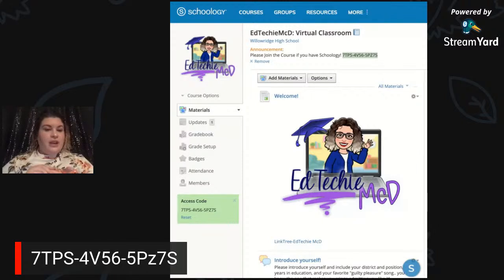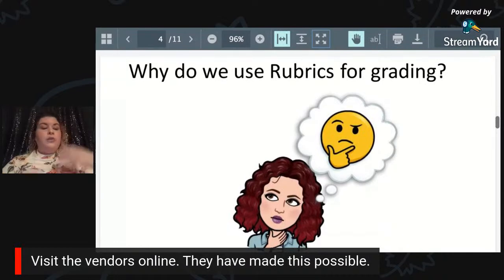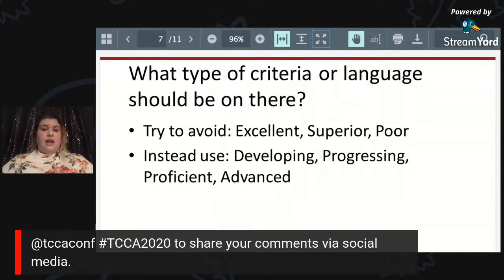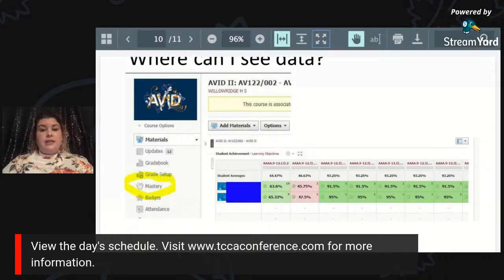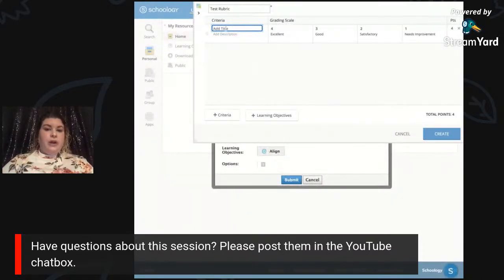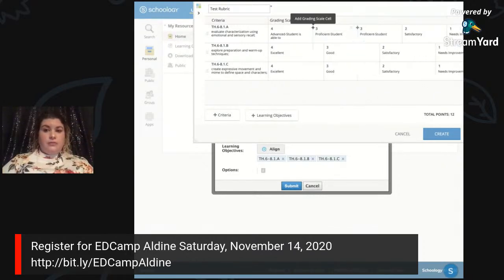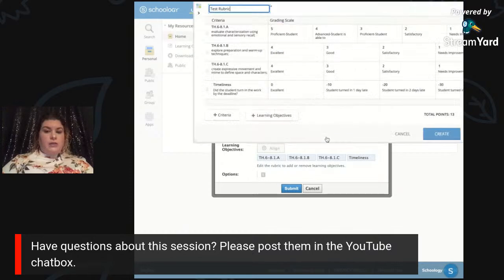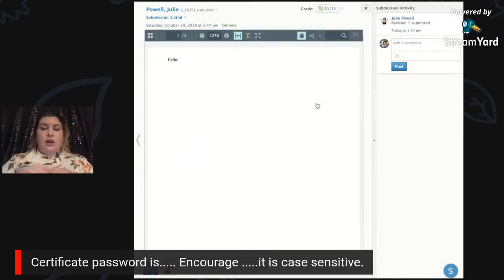Session 6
Why Did I Get This Grade: Schoology Rubrics-Creating relevant criteria and developing student ownership by Ashli McDonald
My session will offer the why of creating rubrics for student understanding and how to write a progressive rubric. I will guide attendees in creating a rubric in Schoology and how to add pre-existing criteria or to create own criteria, how to change the weights of criteria.